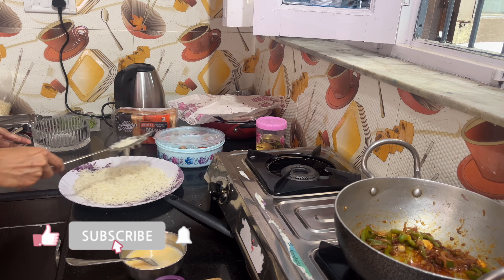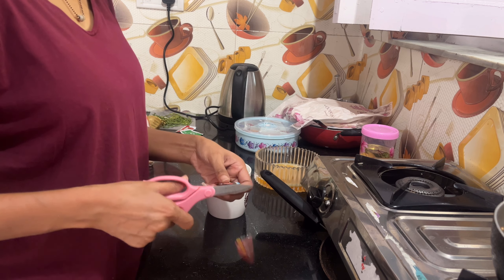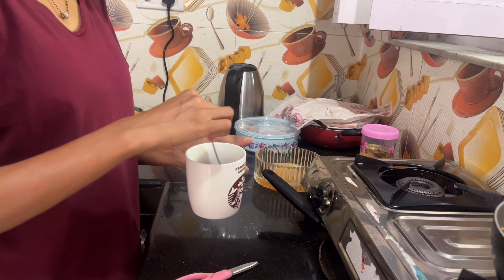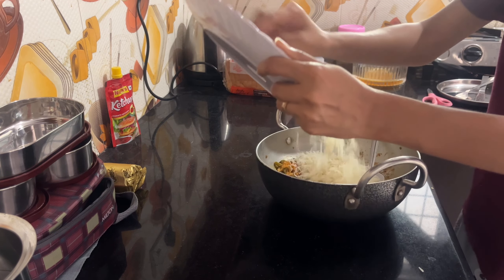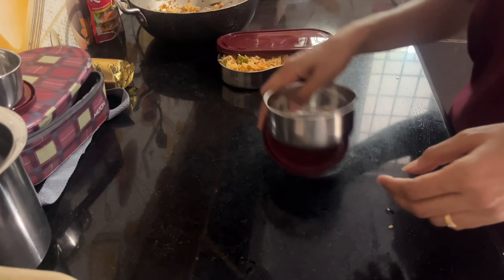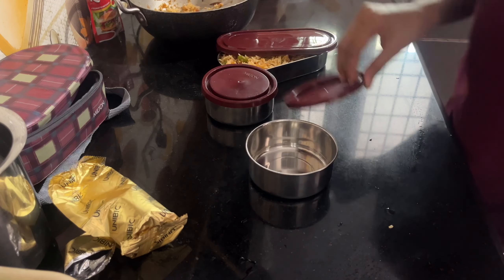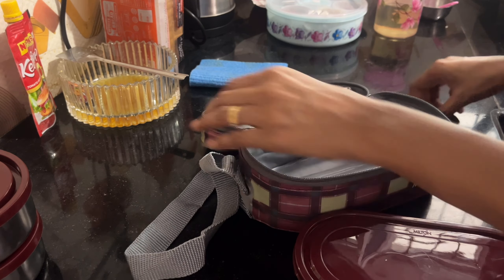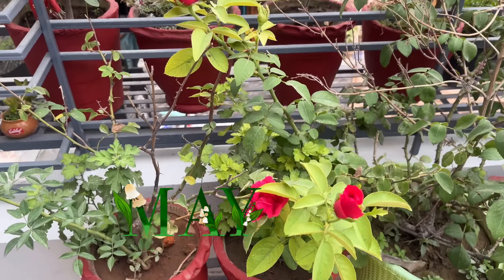Couples in dheradun | making lunchbox for hubby | simple life 🫶🏻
Namaste Mandali 🙏🏻. I hope you enjoy my daily routine vlog featuring cooking, eating, and outdoor activities.😊Through YouTube, I share glimpses of my simple life with you. I hope some of you find my Maharashtrian recipes helpful. I aim to engage you in my little world.